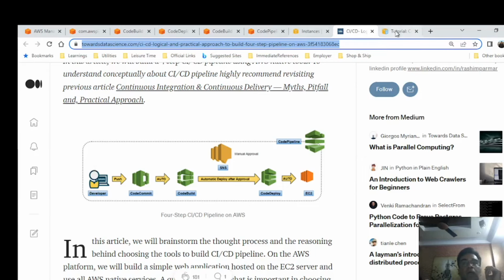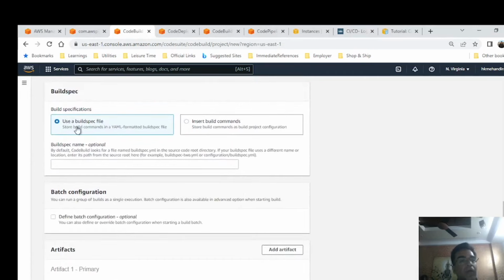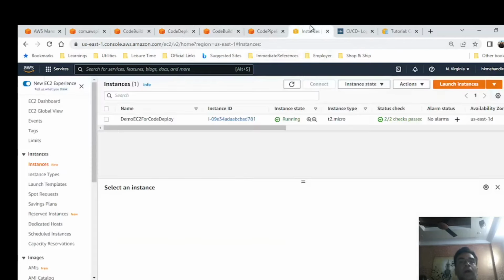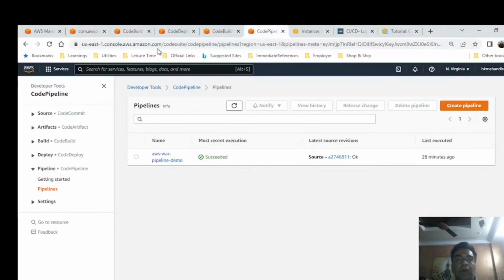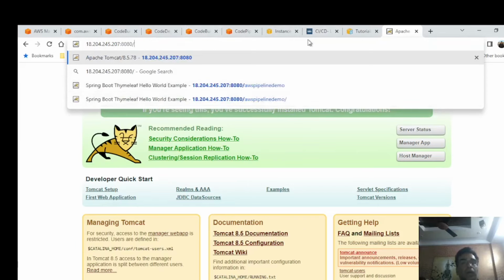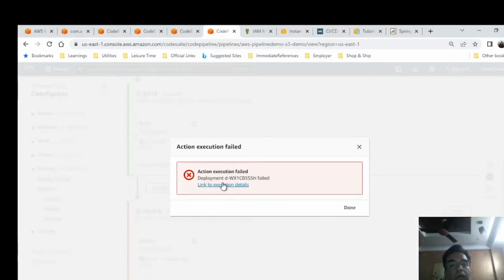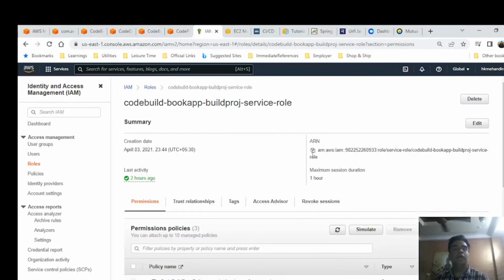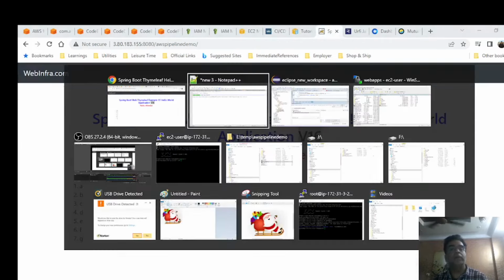AWS CodePipeline | AWS CodeDeploy | AWS CodeBuild | CodeCommit | Hands on Lab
This tutorial will show you how to use AWS Codedeploy and Codepipeline for deploying sample web application.

This is a good lab to prep for DVA-C01 certification exam - AWS Certified Developer